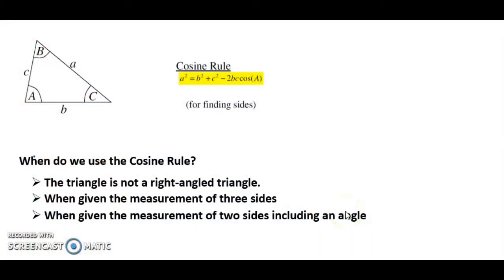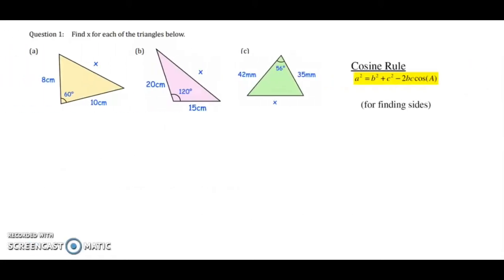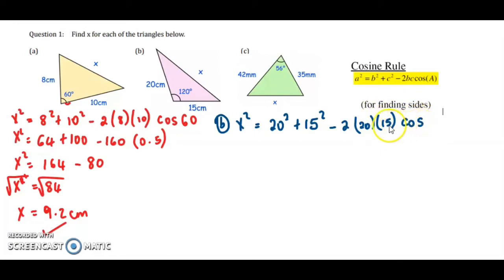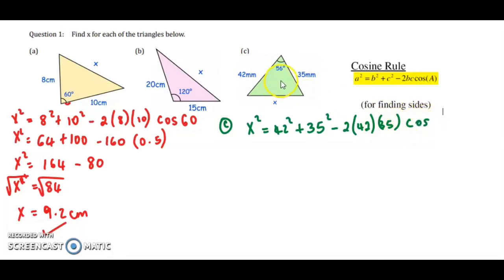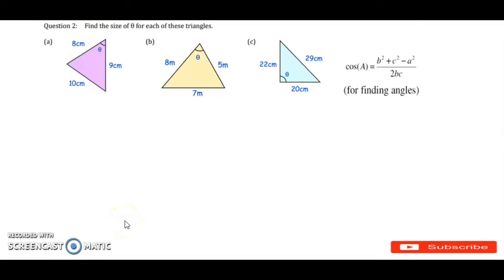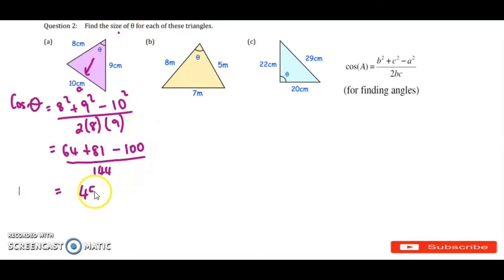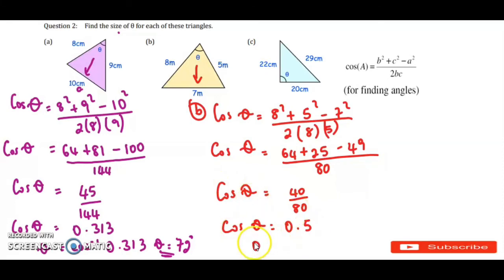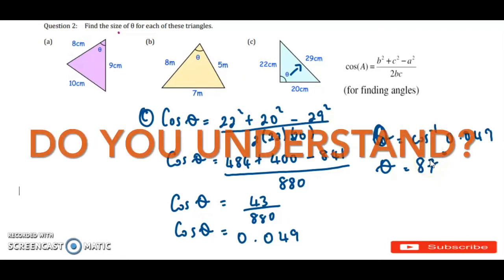The Cosine Rule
Please watch this video and I hope you get a better understanding of the concept.

Please comment *DONE* if you understand.